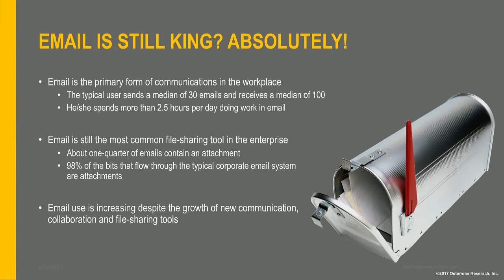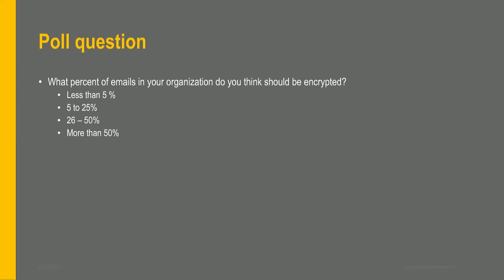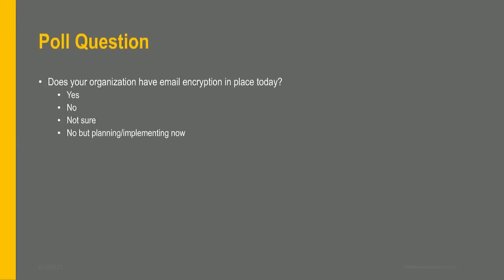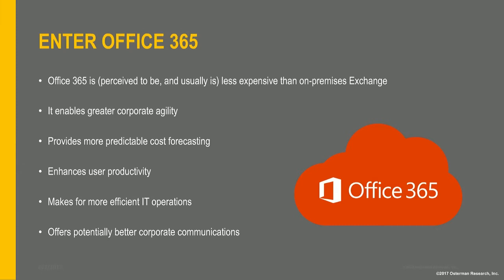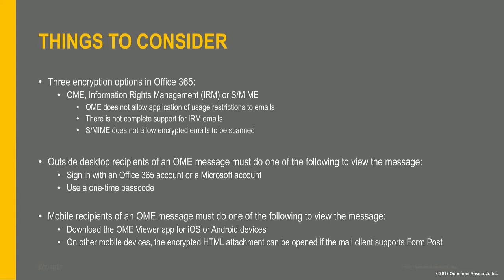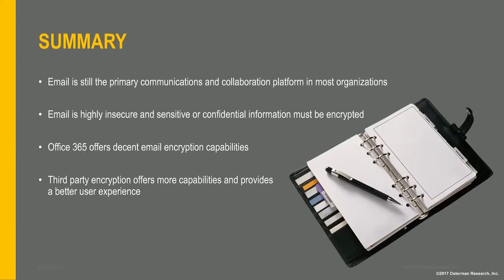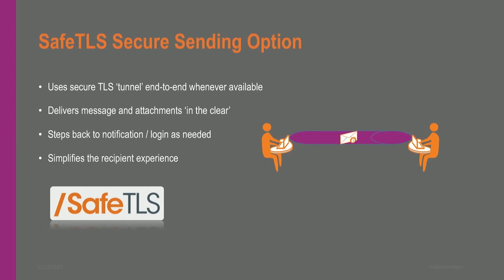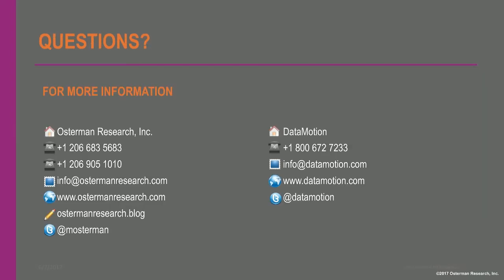Best Practices for using email encryption in office 365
Email is the most frequently implemented application in office 365 and you may be using it after trading in your traditional premise base email exchange service. Failure to properly encrypt your email can result in the loss of intellectual property, breaches of sensitive client and employee information, and breach of privacy laws which can bring hefty fines. The video above reviews the office 365 environment and best practices for using email encryption.